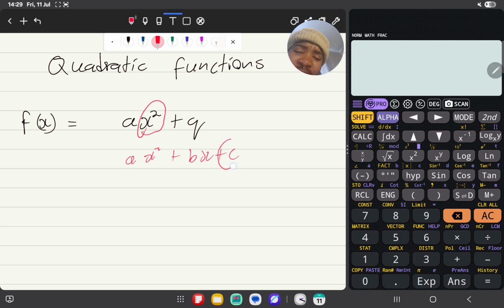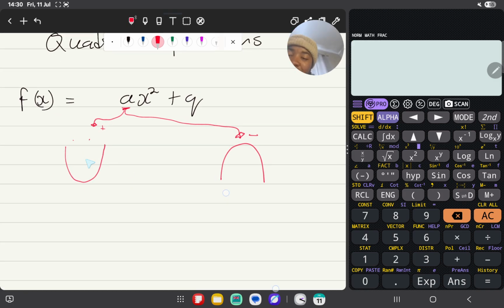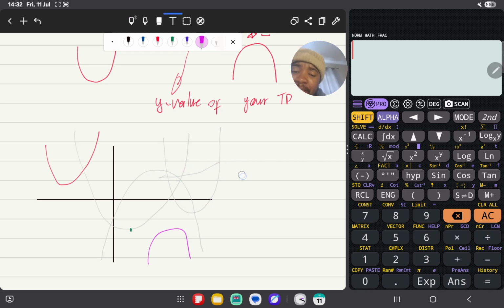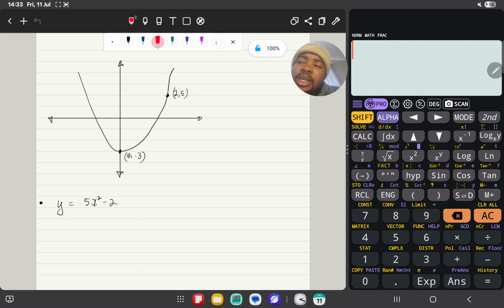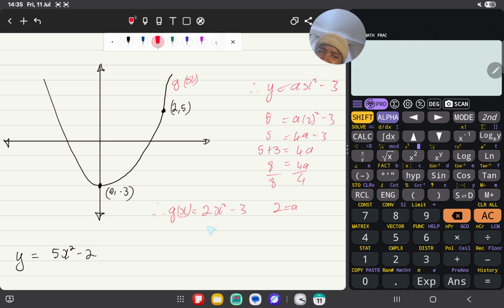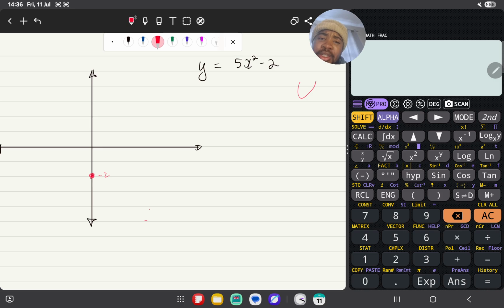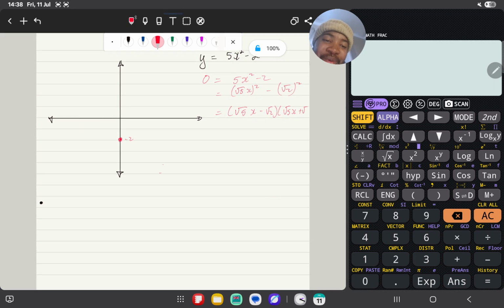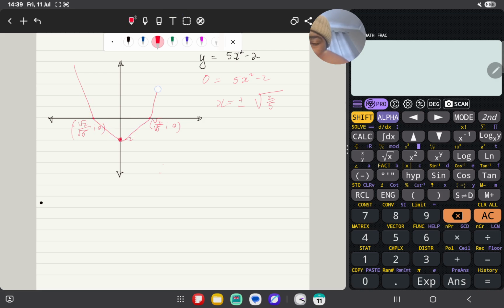2 Quadratic Functions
Parabolas are everywhere! Learn how to sketch and interpret the curve of a quadratic function, find turning points, and understand symmetry and shape.

📌 Topics:
𝑦 = 𝑎𝑥² + 𝑏𝑥 + 𝑐, vertex, axis of symmetry, direction of opening.